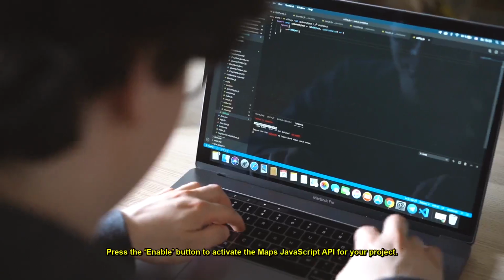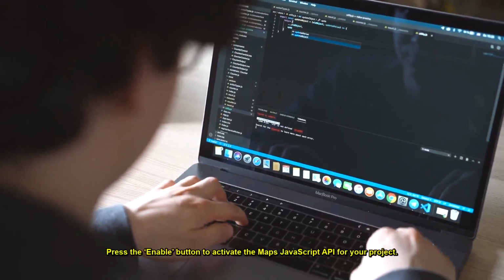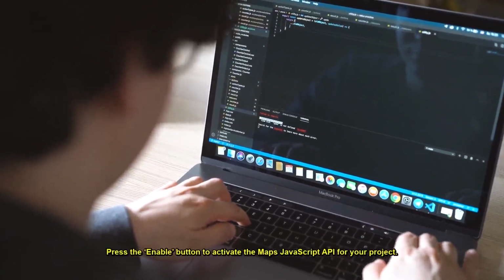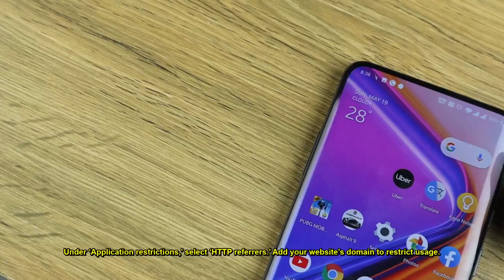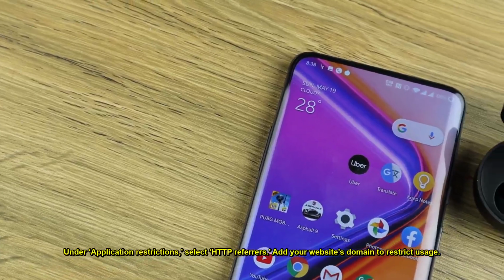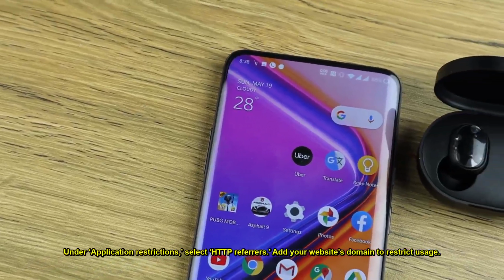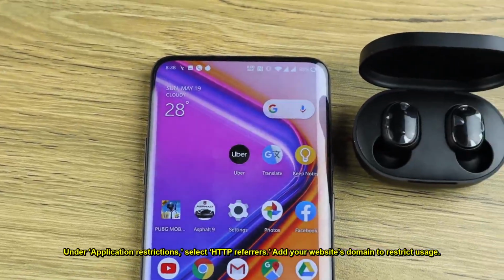How to Configure Google Maps API for Your Website - Full Guide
Unlock the power of location services with our comprehensive guide on configuring the Google Maps API for your website! In this video, we’ll walk you through step-by-step instructions on how to seamlessly integrate Google Maps, customize map features, and enhance your user experience. Whether you're a beginner or an experienced developer, this full guide will provide you with all the tools you need to get started.